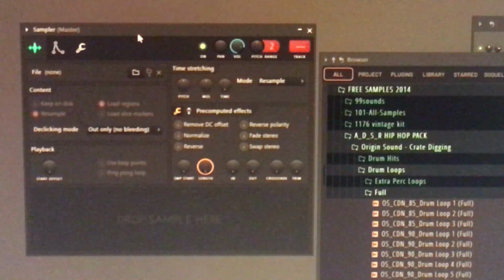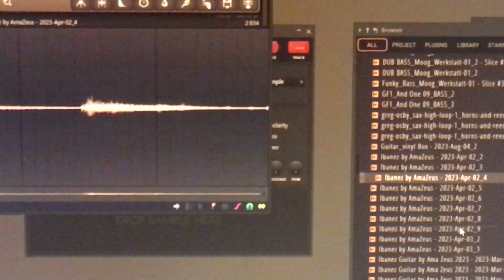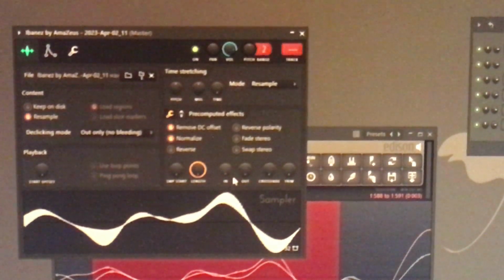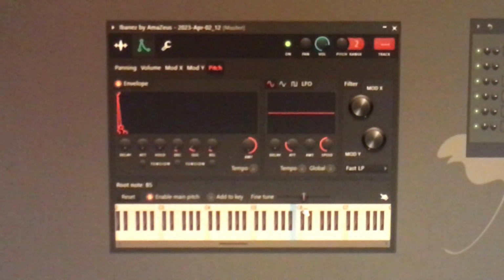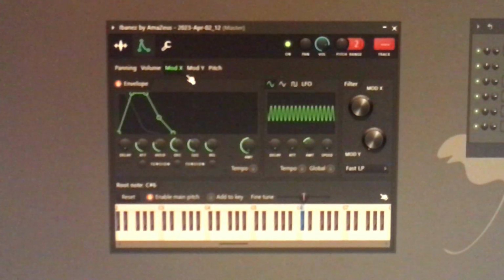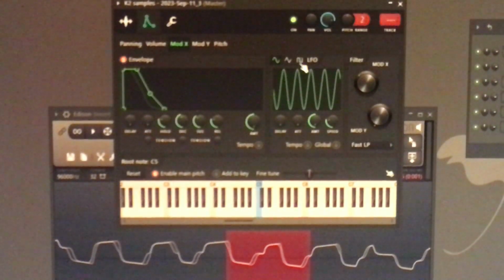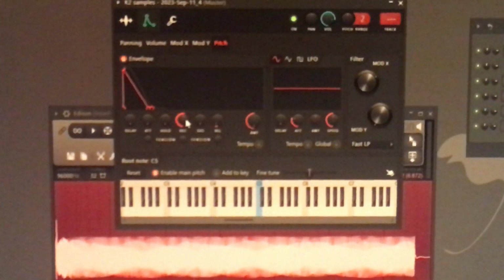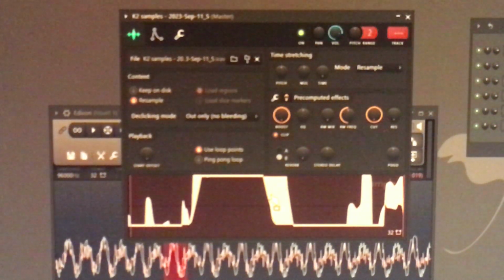FL Studio! Hidden Synthesiser Right in Front of Your 👁! My Sound Design Secret Weapon 🥰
Hi all beautiful people! 👋
Lets dive in into the secret world of audio engineering! Shall we? 🤩
In this video I take you on a journey that will change your life as a music producer! 🤯
I’m showing a secret of my sound design! If you cannot buy an expensive synth, you will fall in love with what I’m showing here! 🥰
If you are looking for a sound design tool, well here it is for free!
If you are using other digital audio workstation, there is a chance that you can also do the same trick with your sampler plugin (please let me know if you can, I hope 🤞 you do)!

Have fun watching and happy tweaking! 🍀🍀🍀